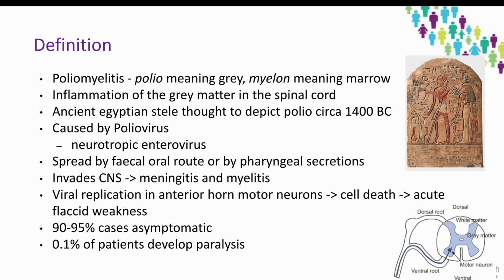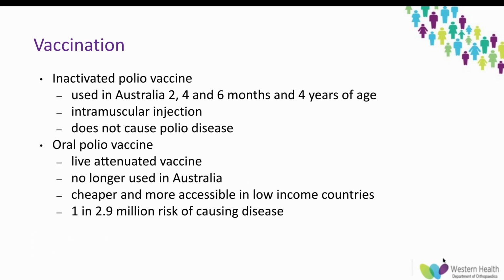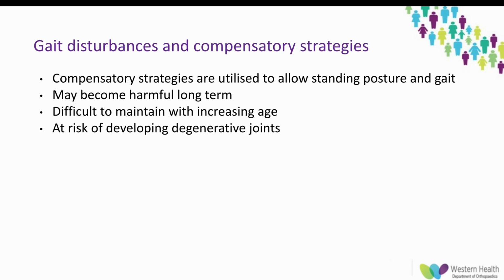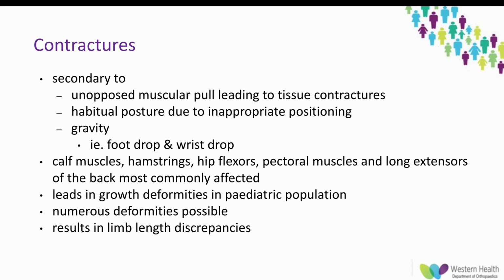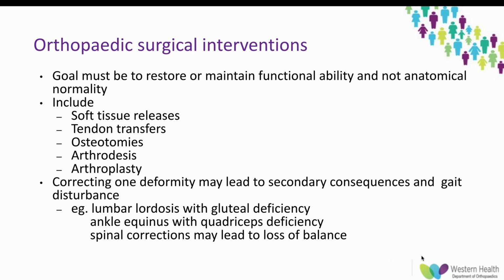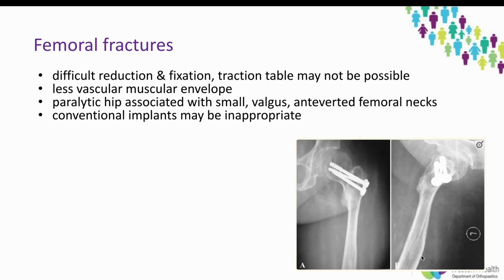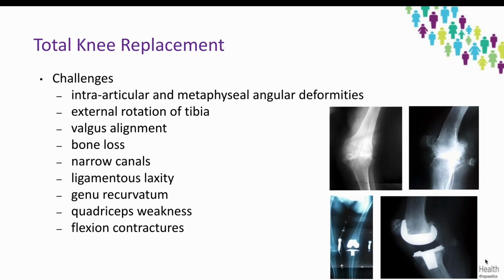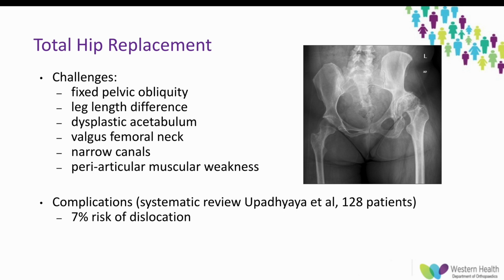OrthoFracs - Orthopaedic Manifestations of Poliomyelitis by Dr. Phoebe Walker